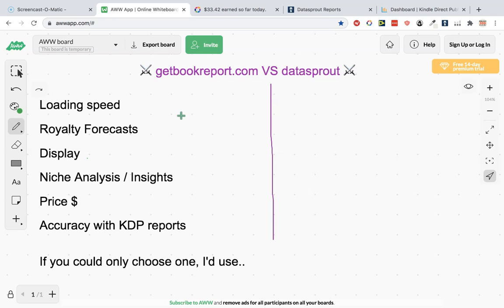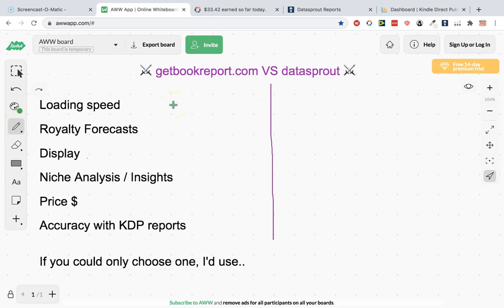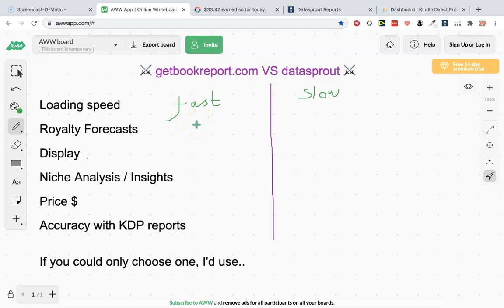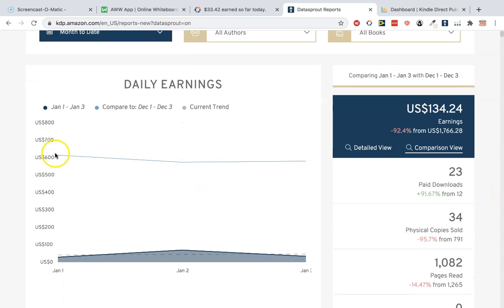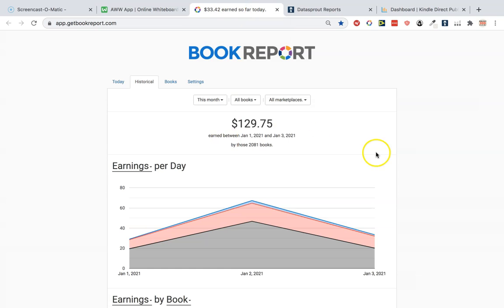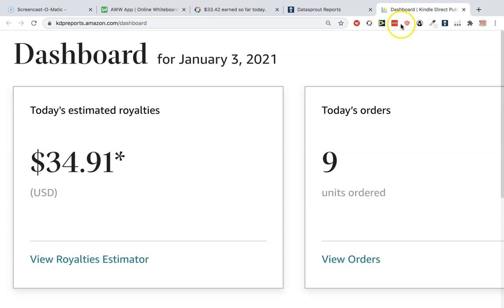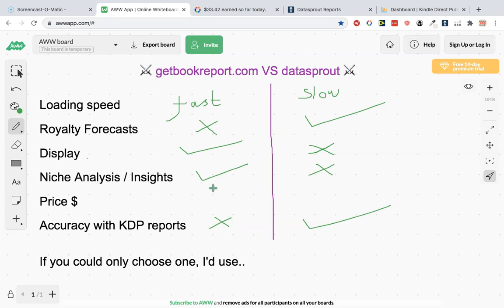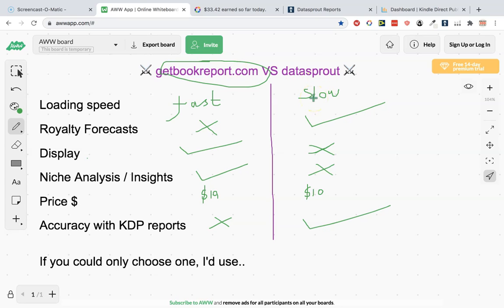GetBookReport vs. Datasprout | Which is superior? How to check royalties on Amazon KDP Dashboard 💻